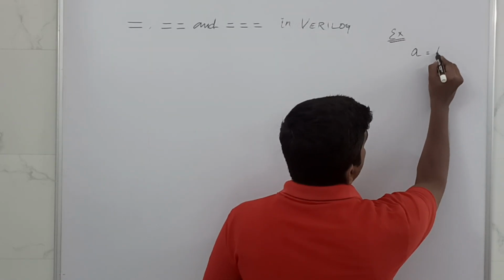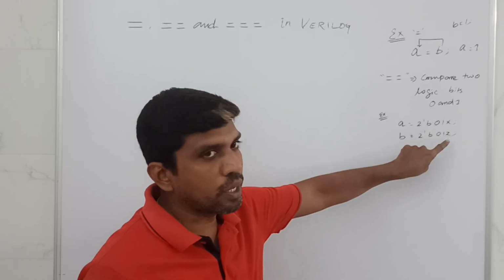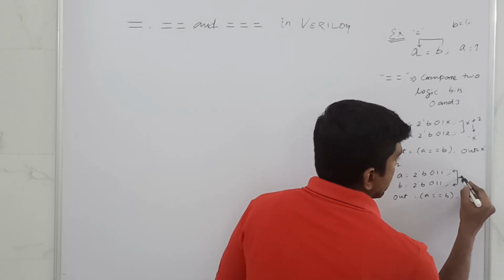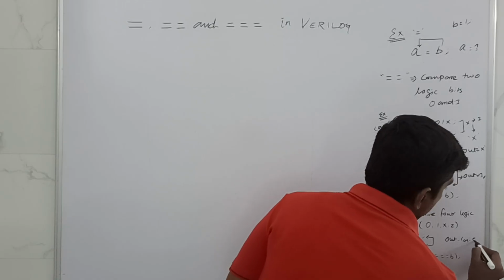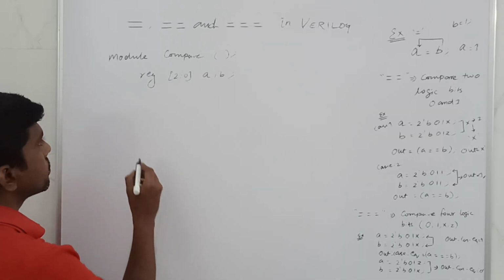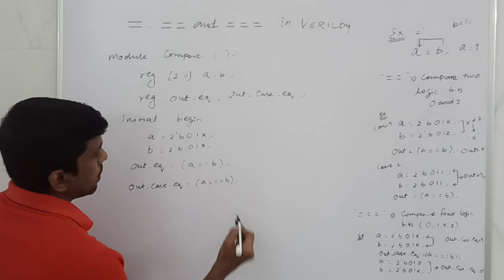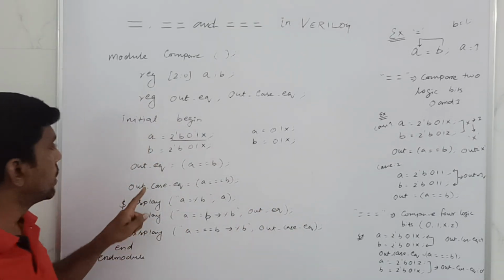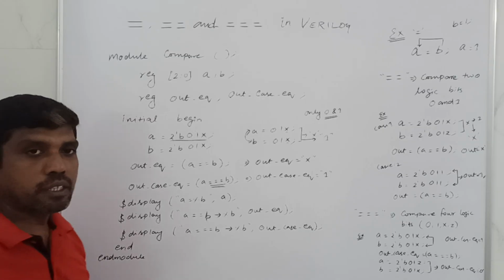Understanding Equal vs Logical vs Case Equality in Verilog|| S Vijay Murugan